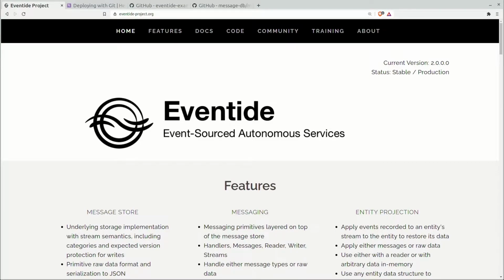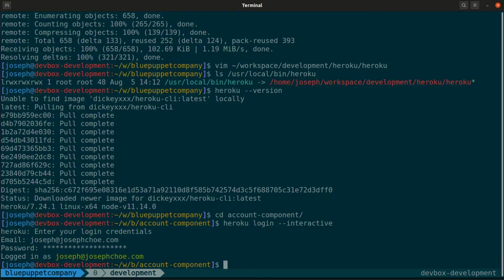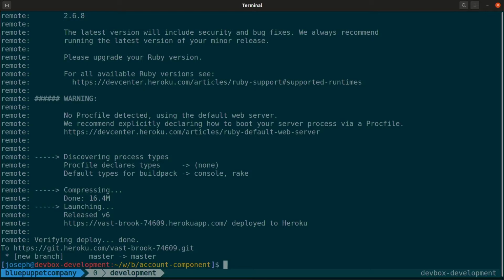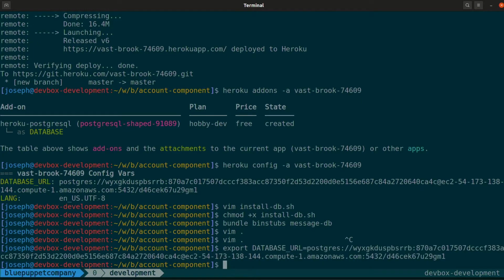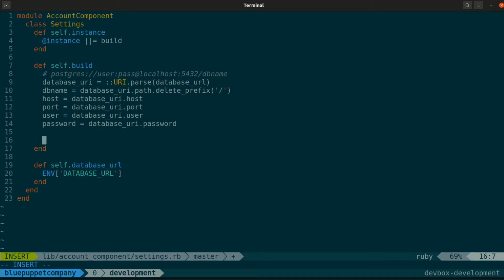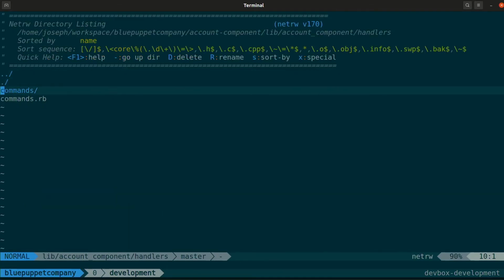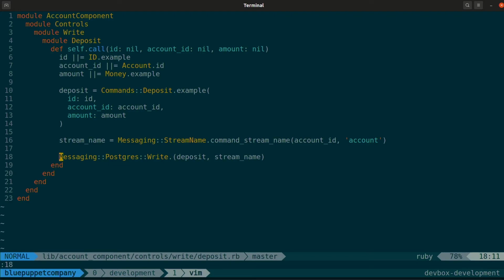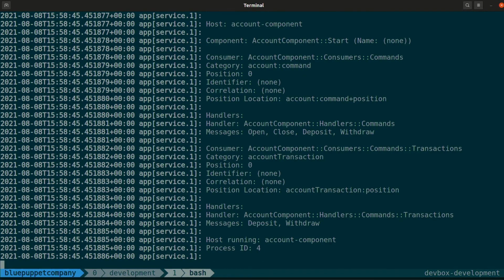Deploying Eventide to Heroku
I.e., A Quick and Dirty Way to Get an Eventide Component Running on Heroku.

Eventide is a great tool for building evented, autonomous services, while Heroku allows developers to get projects deployed with very little fuss. This week I show how to deploy Eventide onto a Heroku dyno with very minimal hassle.

Timestamps

00:00 Introduction
01:26 Heroku Client
02:45 Create a Heroku app
05:09 Installing Message DB onto Heroku Postgres
09:04 Configuring Session and Settings
15:01 Running the component locally
18:10 Procfile
18:58 Scale up, and deploy!
20:41 Conclusion